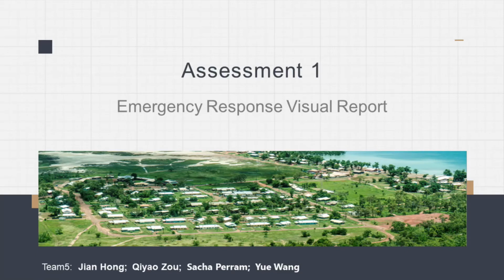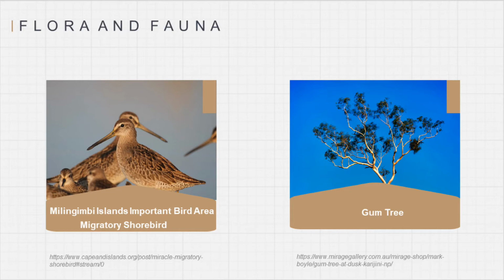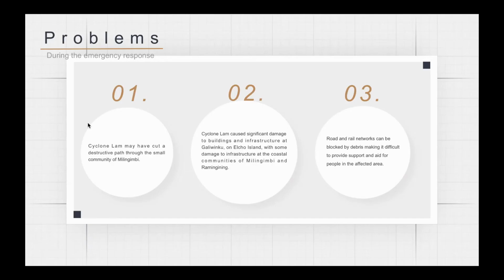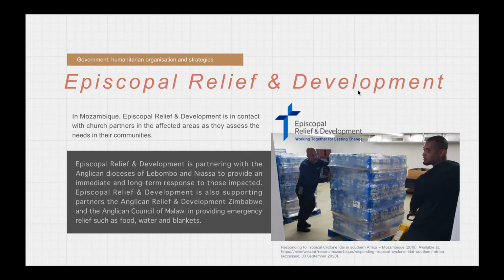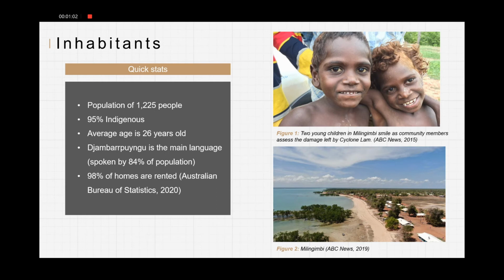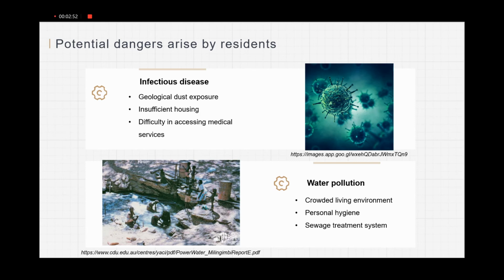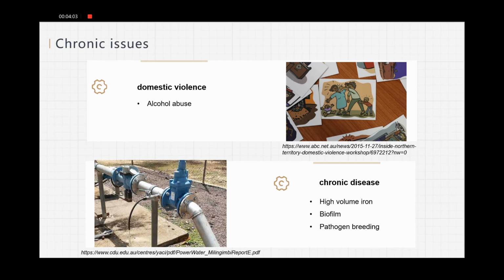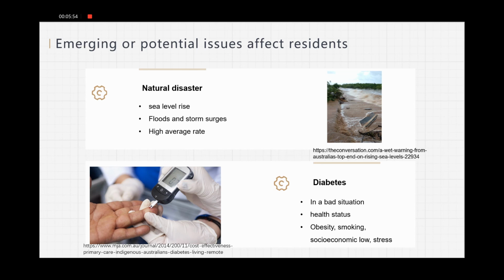Group5 task 1 draft, week3